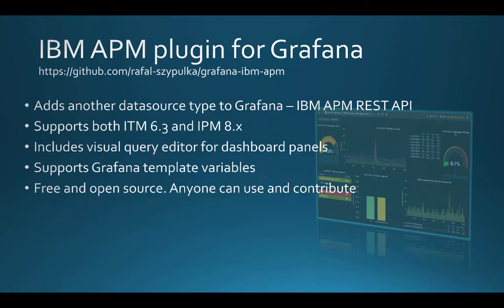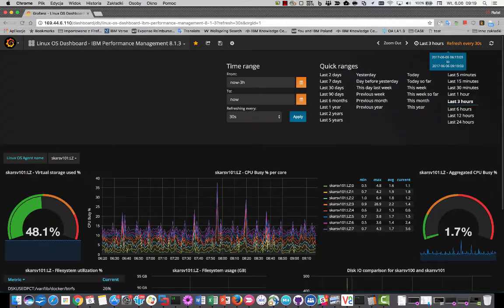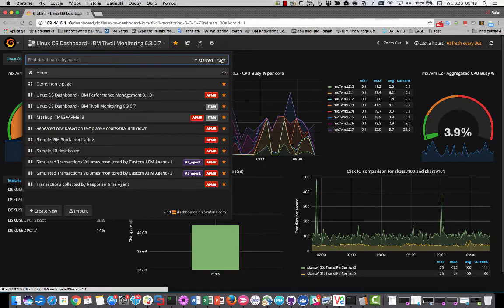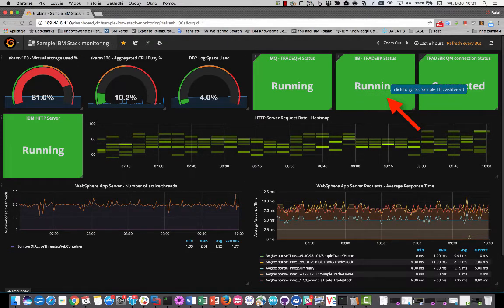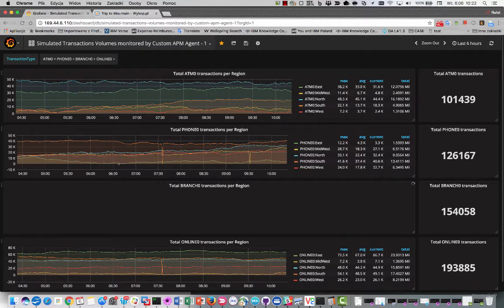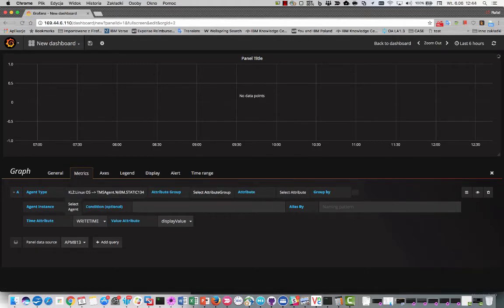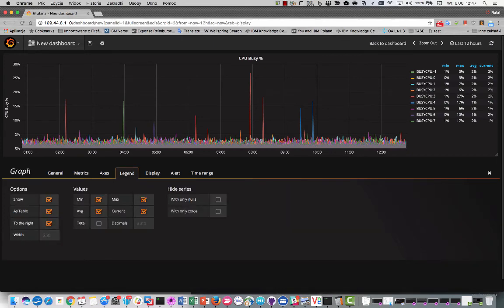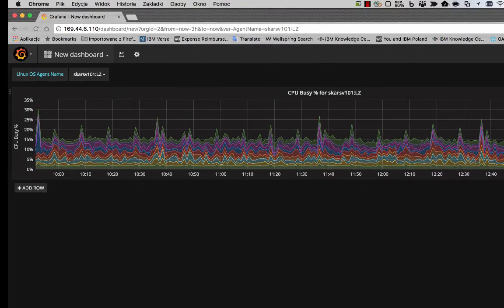Grafana plugin for IBM APM - Overview, demo and how to configure custom dashboards